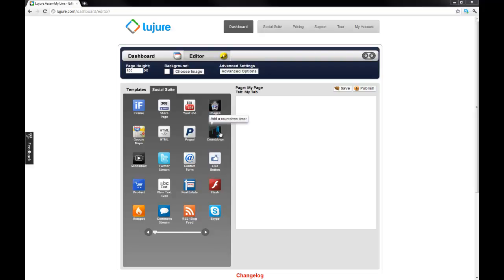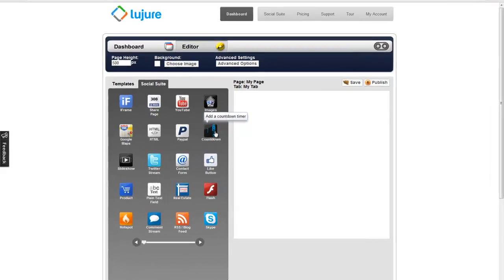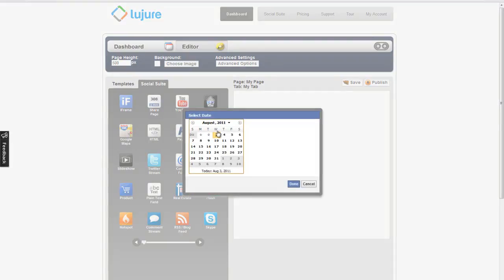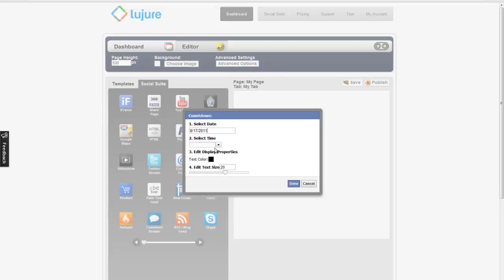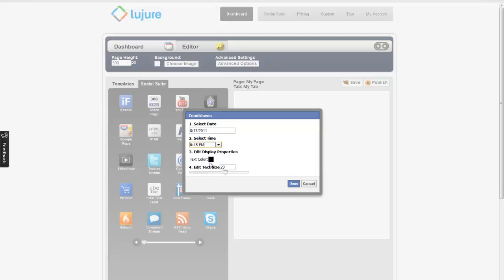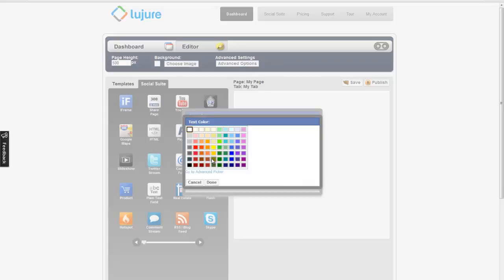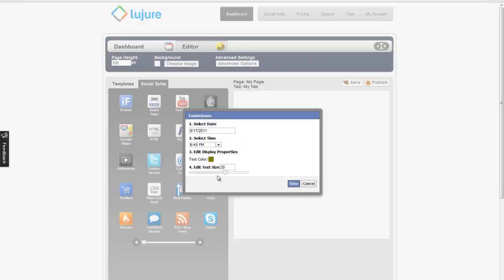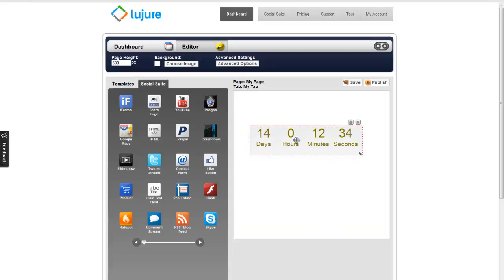Lujure Countdown Widget